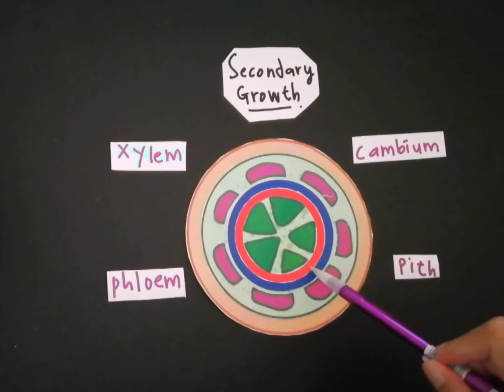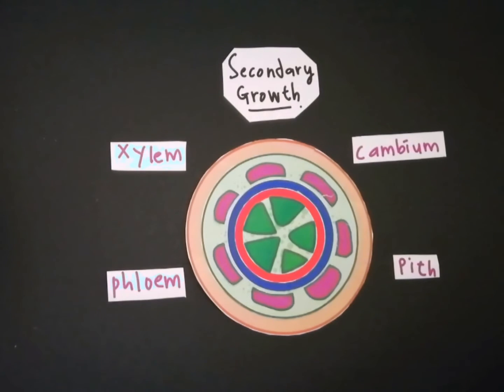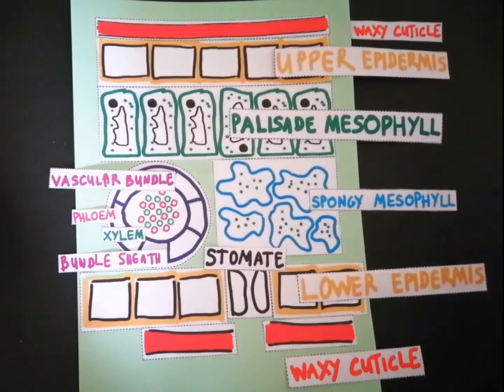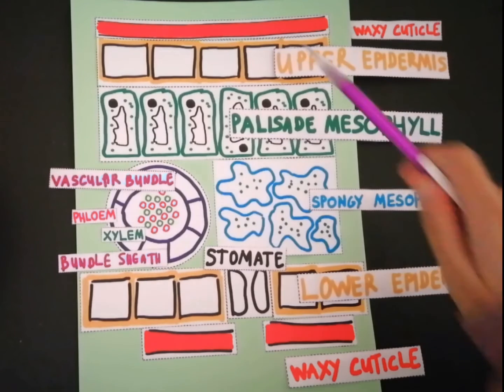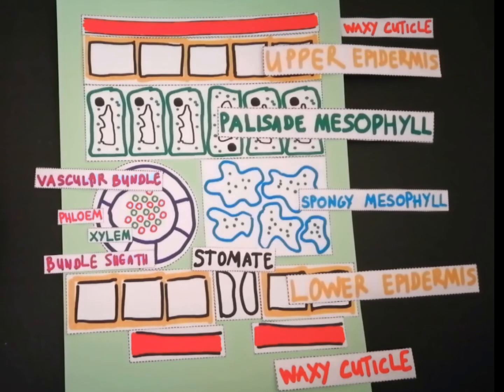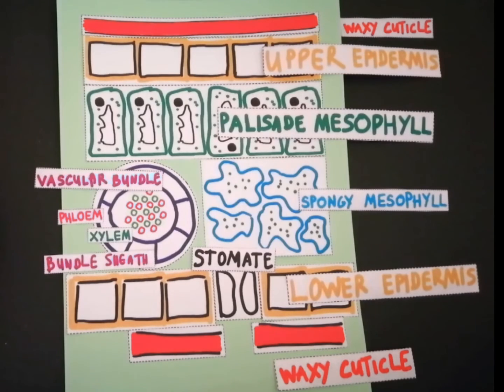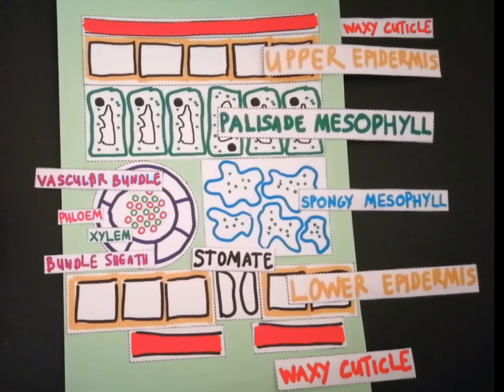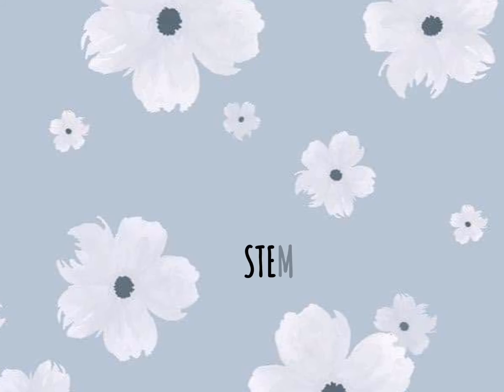PLANT STRUCTURE AND FUNCTION